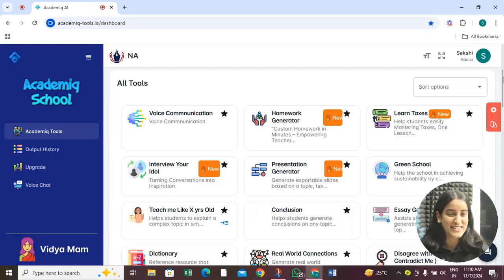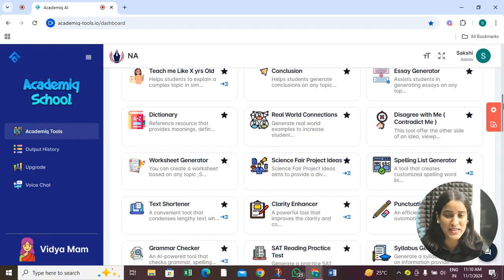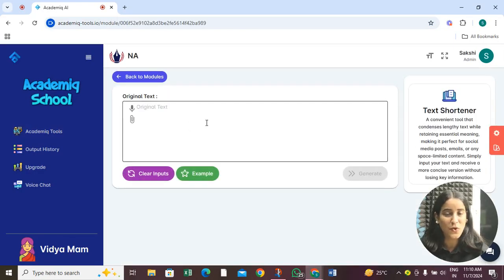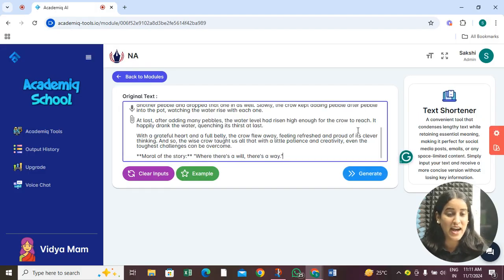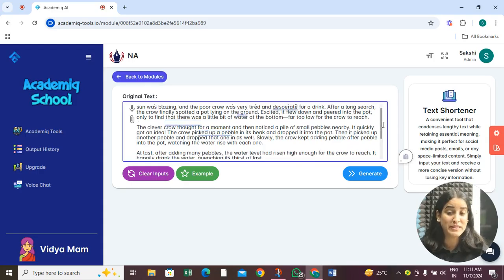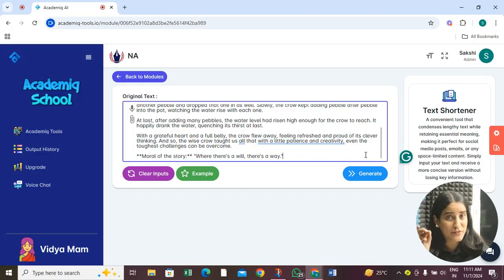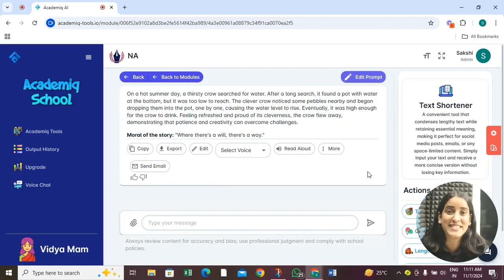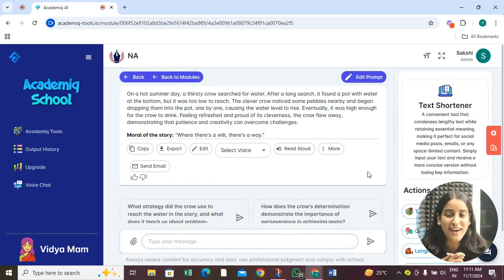Introducing Text Shortener AI Tool! | Summarize Any Text Instantly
Need to make long texts shorter without losing meaning? Academiq AI’s Text Shortener Tool is here to help! 🚀

📌 What You’ll Learn in This Video:
✅ How to use the AI-powered Text Shortener
✅ Summarize articles, reports, and assignments in seconds
✅ Choose from concise, medium, or detailed summaries
✅ Perfect for students, researchers, content creators, & professionals

💡 Why Use the Text Shortener AI?
✔️ Saves time by condensing lengthy content ⏳
✔️ Helps with quick learning & note-taking 📖
✔️ Generates clear, concise, and relevant summaries

🔗 Try it now at Academiq.io and simplify your reading today!